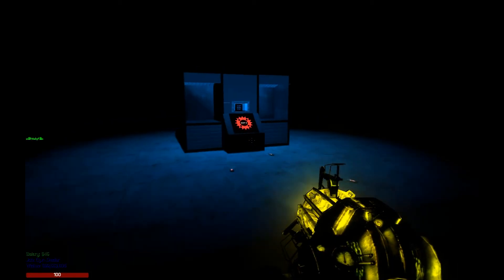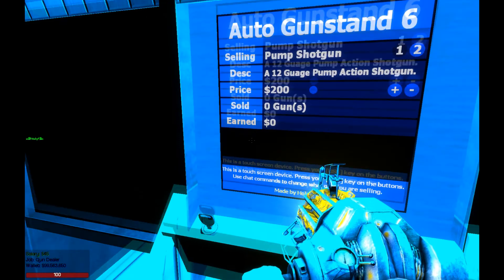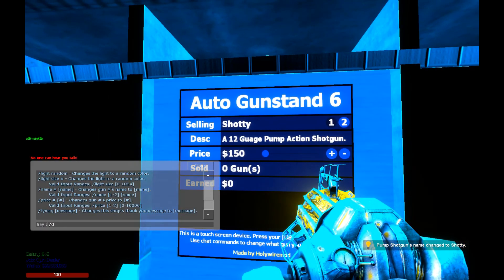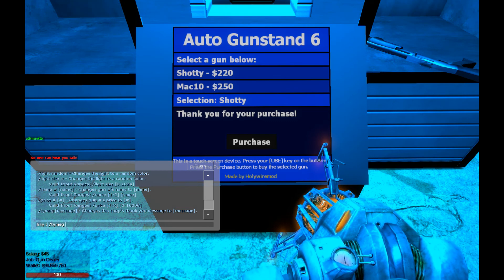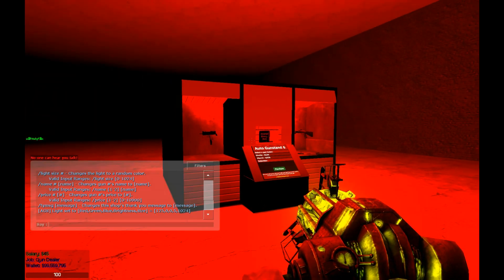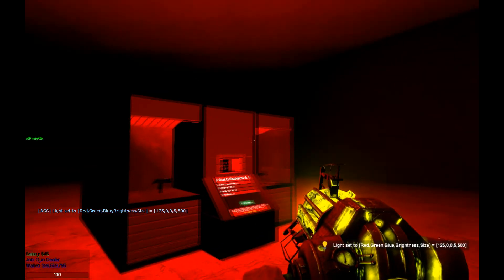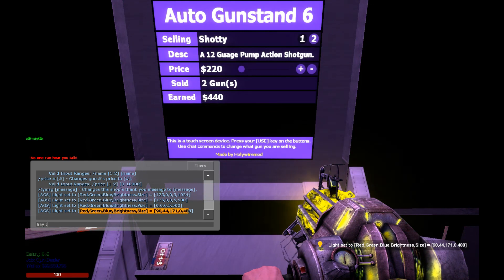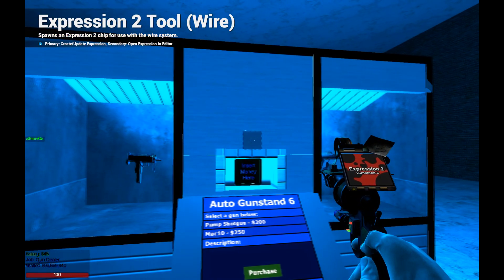Auto Gunstand 6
Garry's Mod Contraption
Type: Automatic Gunshop
Release Date: 7/10/2016
By: Holywiremod

IMPORTANT NOTE: On the Adv Dupe Version the front graphics tablet is not wired.
To fix this: Wire from Graphics Tablet (customer screen) to the E2 Chip as follows:
'X' wire to 'X2'
'Y' wire to 'Y2'
'Use' wire to 'Use2'

Features:
-Sells up to two guns.
-Ability to edit price, name, and description of guns.
-10 Chat Commands to edit gun names, shop features, and descriptions.
-Color changing EGP Touch Screens for buyer and seller.
-Light display with customizable features.
-Monitors how many guns have been sold and earnings made
-Easy to restock
-Auto updating money text screen for the customer.
-Price limit is between $0 and $10,000 per gun.

Updates from Auto Gunstand 5:
-Remove keyboard
-Added chat commands
-Removed regular light
-Added wire light
-Added ability to change color of the shop and EGP screens
-Optimized code